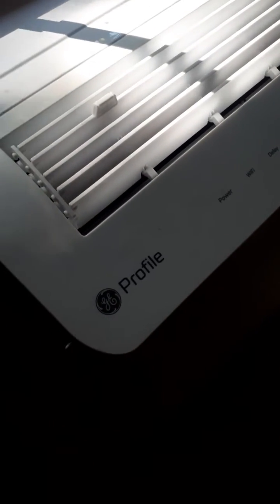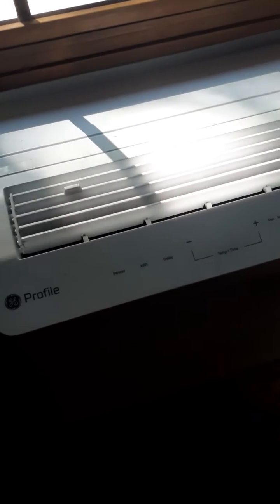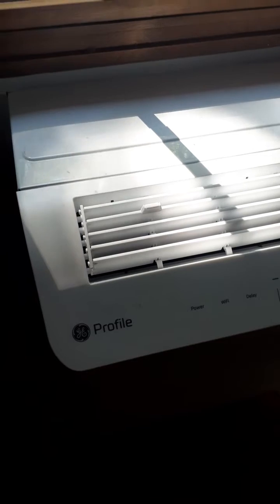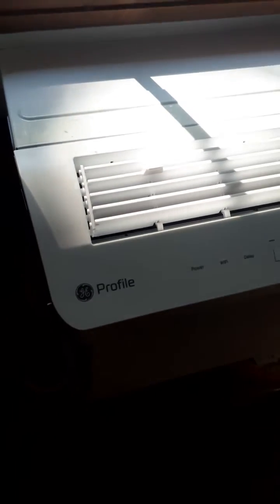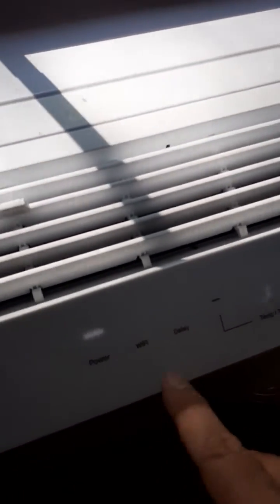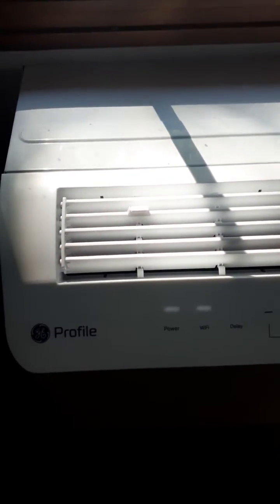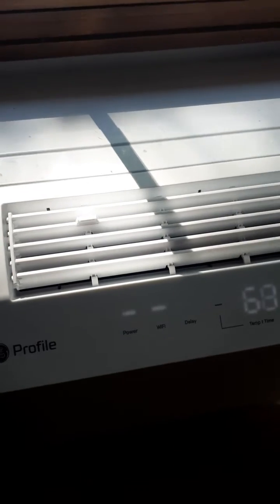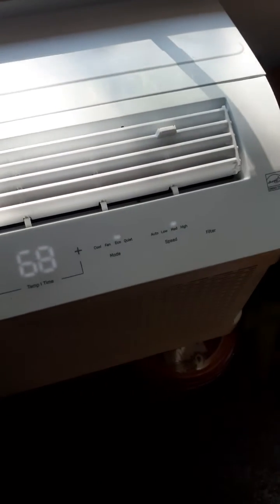GE profile air conditioner and Smart HQ App. How to get it working.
I was not able to connect my new GE profile air conditioner to the Smart HQ phone app. The included directions were wrong. My AC had no sticker on the side as noted in the instructions that came with it. This should work if you have similar issues getting the AC connected to the phone app.